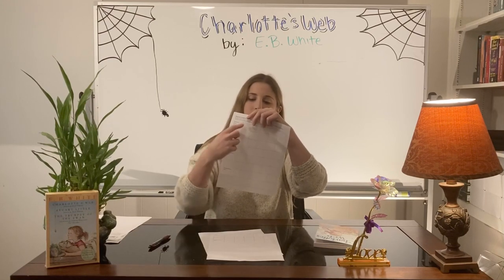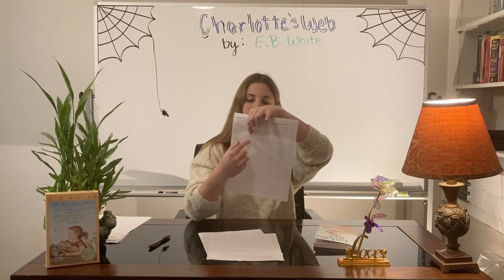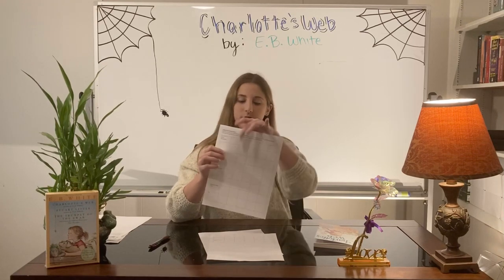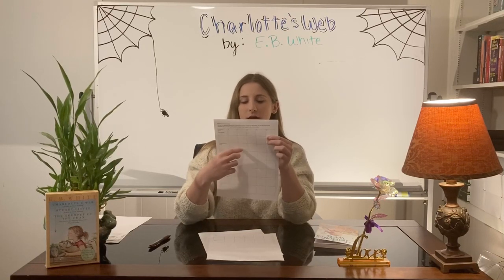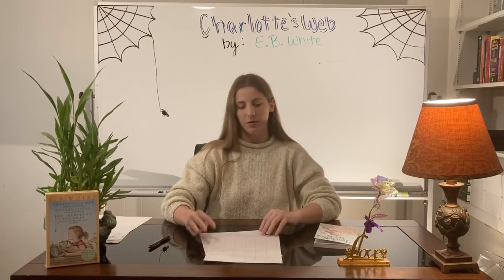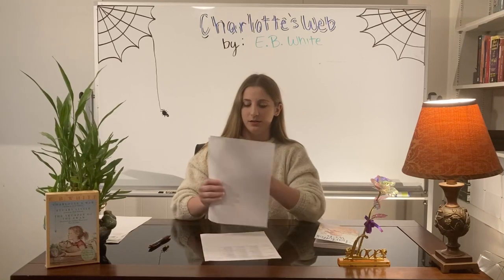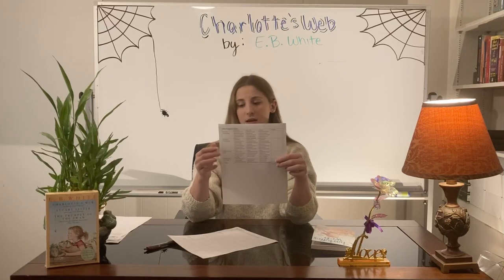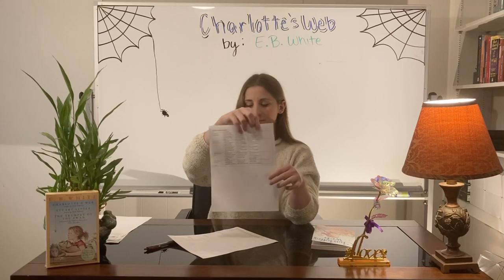LAE4416 CA2 Video 2